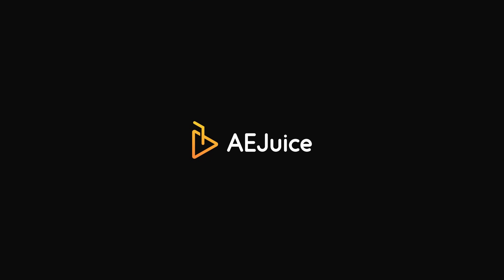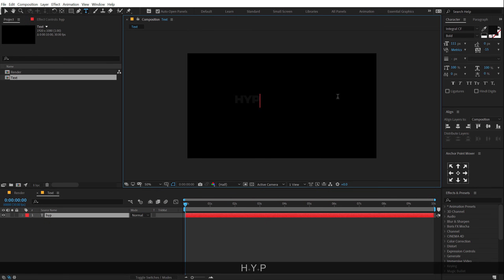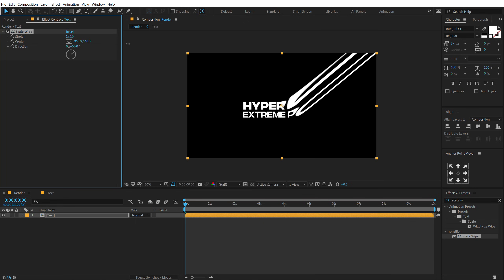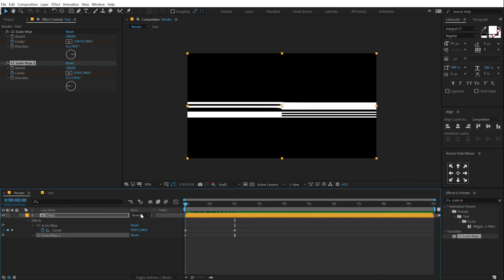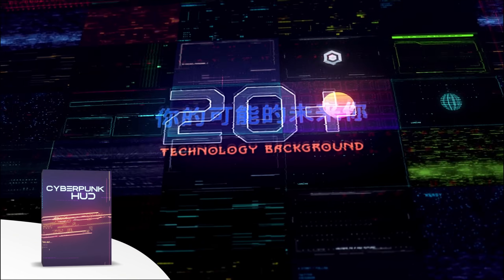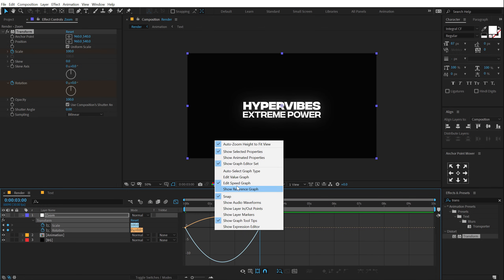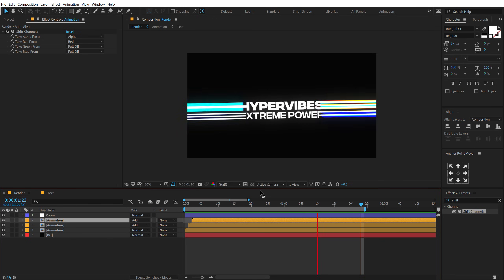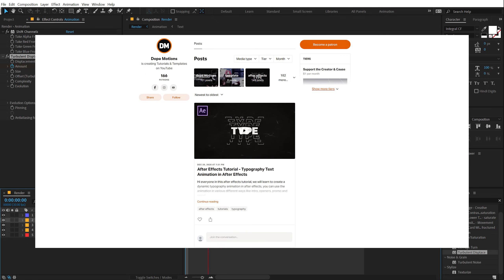After Effects Tutorial - Stretch Typography Text in After Effects - No Plugins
Hey everyone in this after effects tutorial we will create stretchy text animation in after effects we will also cover topics like text typography animation in after effects, after effects text typography animation after effects, RGB text effects in after effects and more!

⭐ Unlimited Downloads
Access to over 600,000 ready-to-use After Effects Templates, Stock Footage, Fonts, Templates, and more